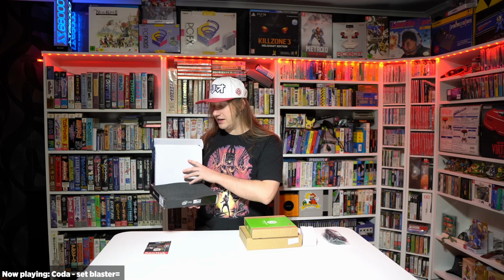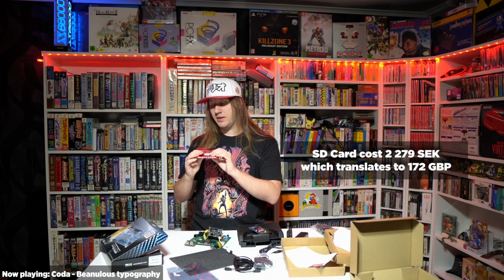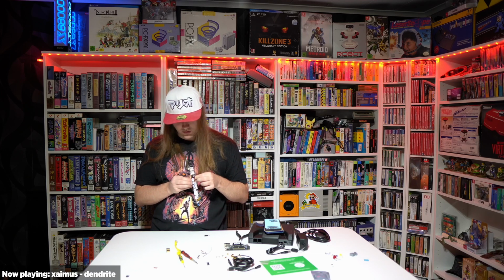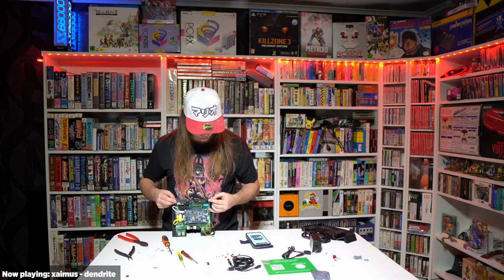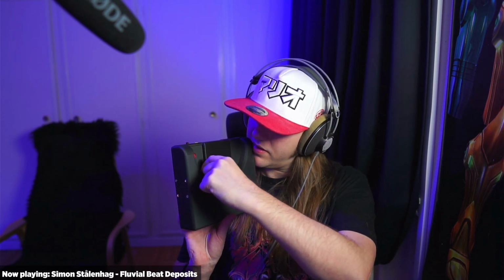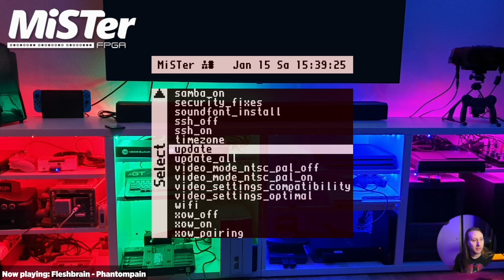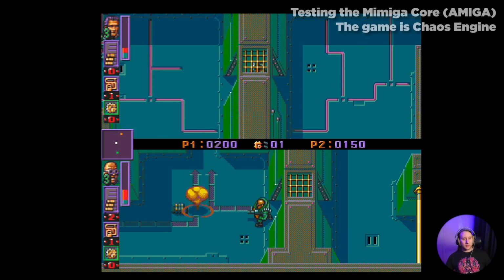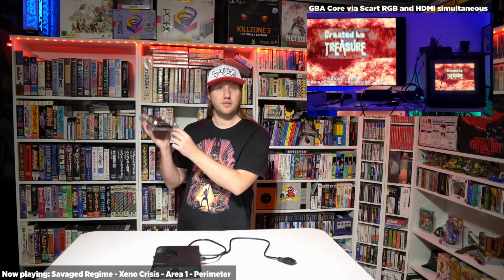OVER 9000 GaMeZ!@# MiSTer MultiSystem installation and testing and my thoughts! - The First Boss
Timestomps:
00:00 Introduction
00:28 Unboxing
07:14 Build the MiSTer MultiSystem
17:40 Setting up the SD card
19:45 Starting the MiSTer for the first time
22:40 Setting up the MiSTer for transferring files from the computer via FTP
24:03 Installing the update_all.sh script
25:30 GAMING (Testing different cores)
31:43 Final words and my thoughts on the MiSTer

If you want to try out the PS1 core, you can find it

This will download all arcade roms and all necessary bioses.

You will still need to download the amiga kickstarter roms yourself.

to add your own msx games...

There are many helpful people over at the MiSTer forums and the MiSTer FPGA discord!